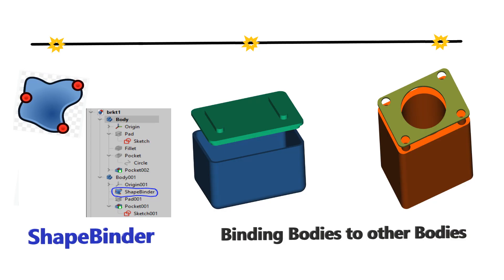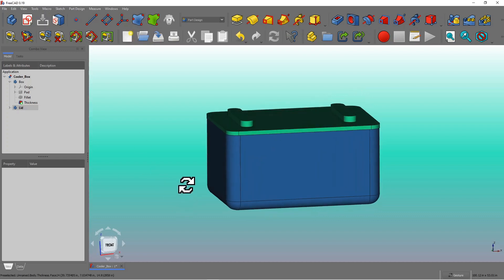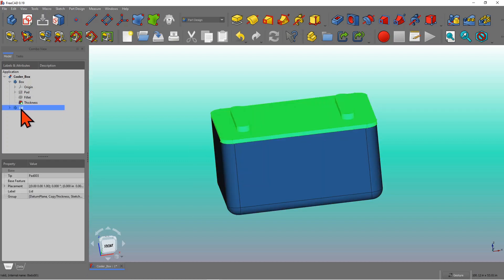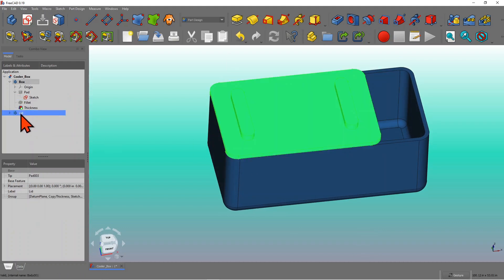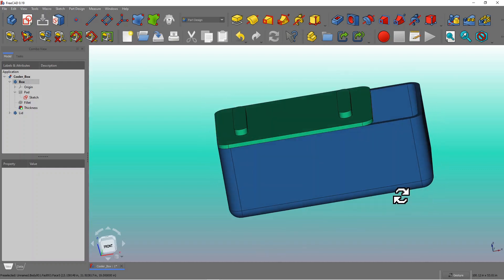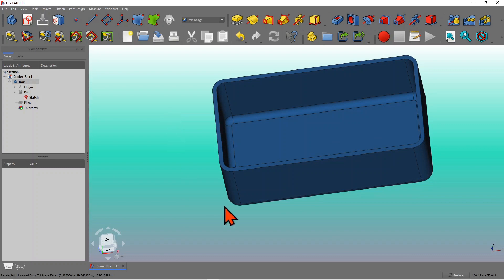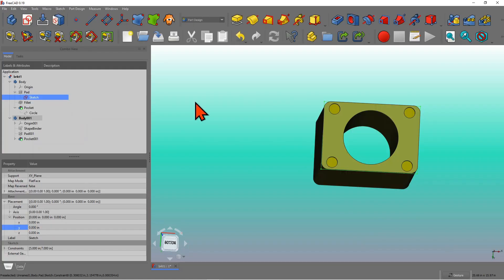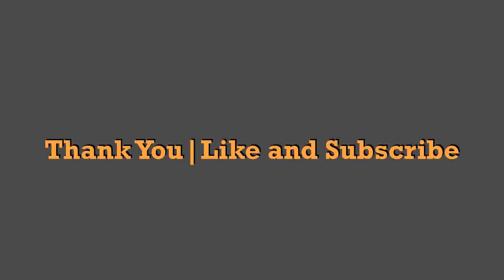FreeCad Tutorial. Shapebinder Explained. How to use it effectively. Must-Use tool in FreeCad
Shape binder  is highly versatile tool that helps in multibody modeling.  This tutorial explain the shape binder usage.

This is a key concept in modeling where you maintain relationship between bodies.
You need to master this if you are to build complex models

See my prior Videos where I use Shapebinder in Freecad